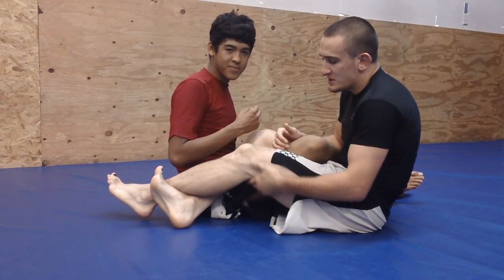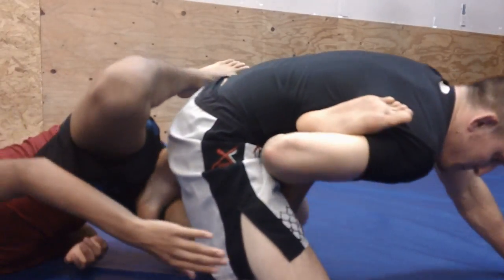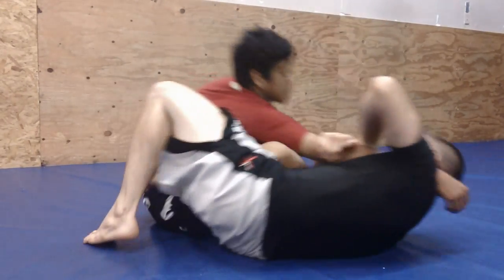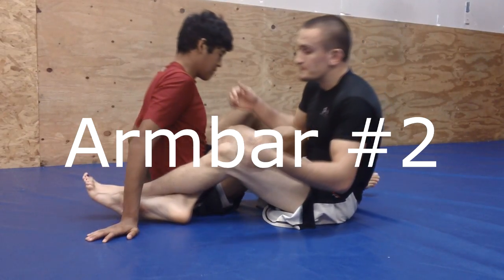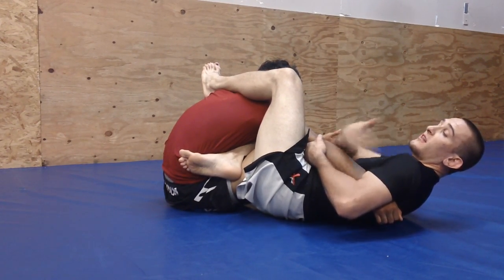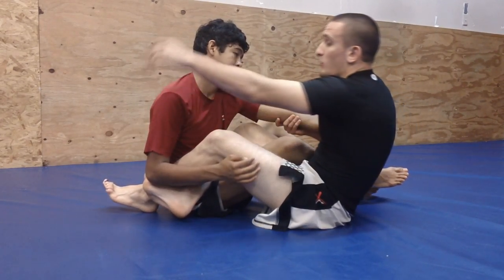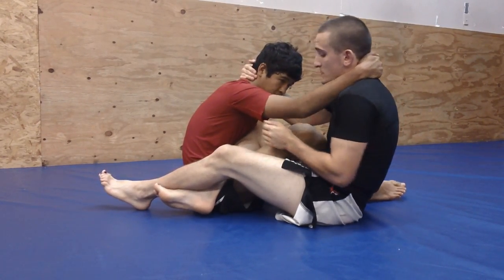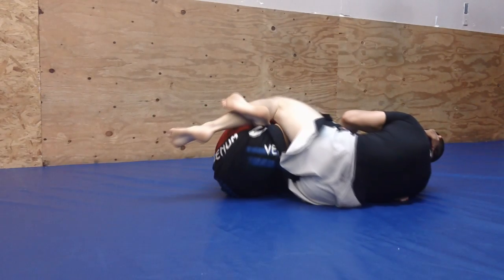50/50 guard arm locks armbars no gi pt2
Some various arm locks I hit from 50/50, asked to be recorded by a fellow Redditor. Apologize for the ambient noise, recorded at the tail end of class.